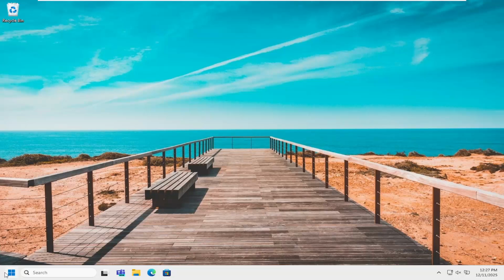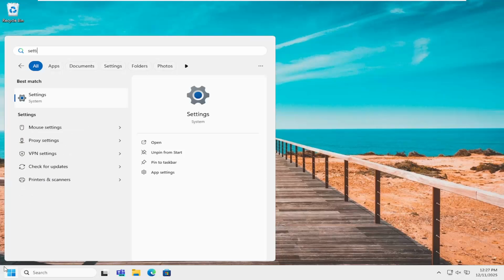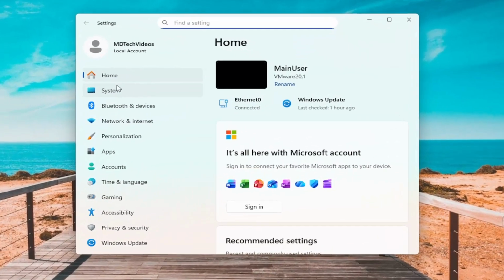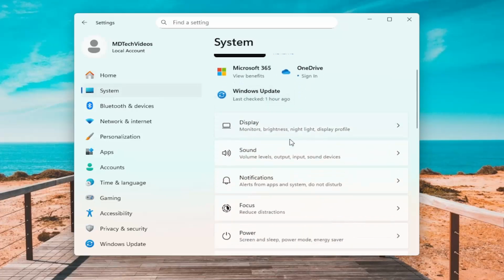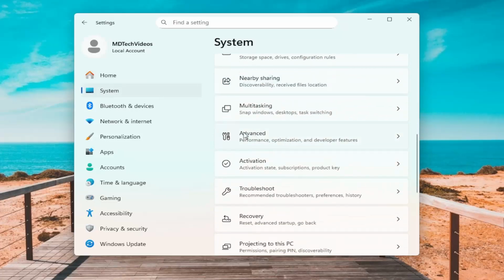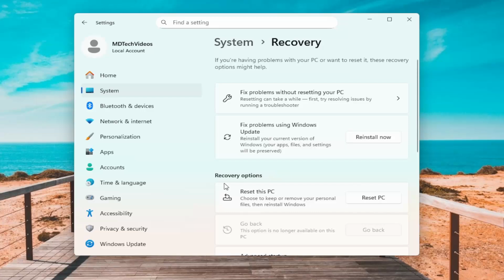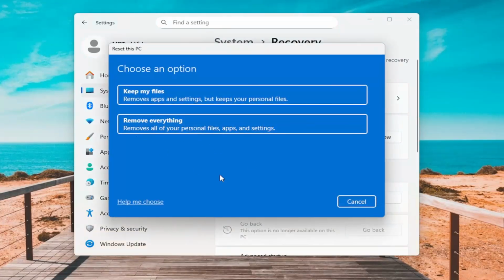How To Factory Reset Acer Computer - Restore to Factory Settings [Tutorial]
This video tutorial explains how to factory reset an Acer computer and restore it to its original factory settings, emphasizing its usefulness for fixing software issues and improving system performance. It discusses common scenarios such as slowdowns, software errors, or malware infections that may require a complete reset to return the system to its default state. The content is designed for Acer users who want to refresh their computer while maintaining reliable operation. By focusing on this topic, the tutorial helps viewers understand the benefits and implications of performing a factory reset on an Acer device.

Issues addressed in this tutorial:
acer computer factory reset
restore acer computer to factory settings
acer computer system restore
acer recovery guide
acer reset windows
acer computer troubleshooting
acer computer refresh system
acer restore default settings
acer repair guide
acer computer reset tutorial

The tutorial also highlights how a factory reset can remove problematic software, fix errors, and restore optimal system stability. It emphasizes the importance of preparing for data backup before resetting the computer to avoid data loss. Without walking through step-by-step instructions, the video focuses on understanding the purpose and benefits of restoring an Acer computer to factory settings. This makes it a useful guide for users seeking to refresh their Acer system safely and effectively.